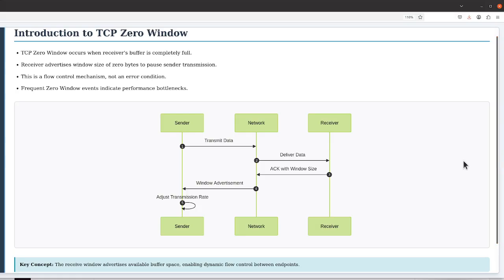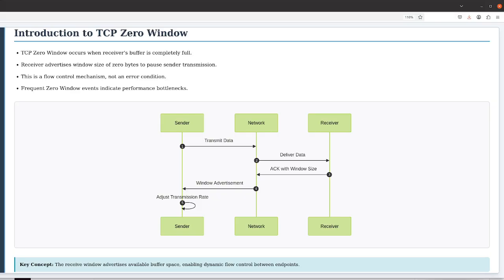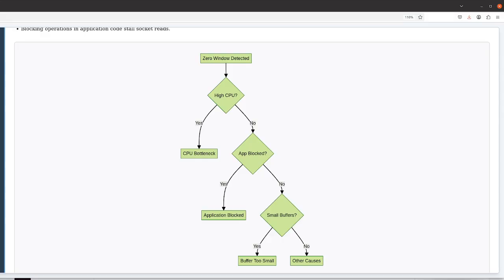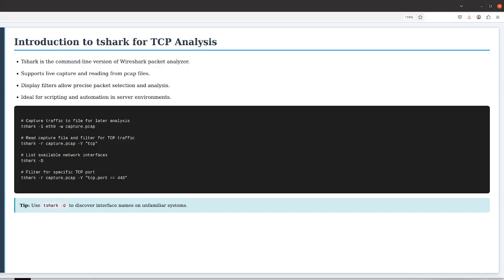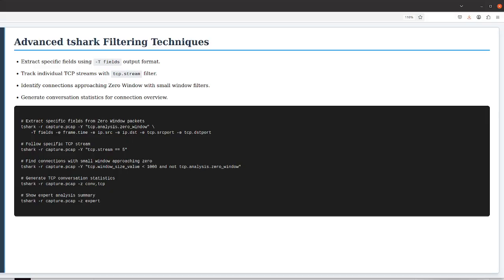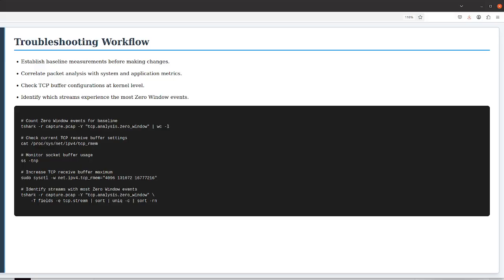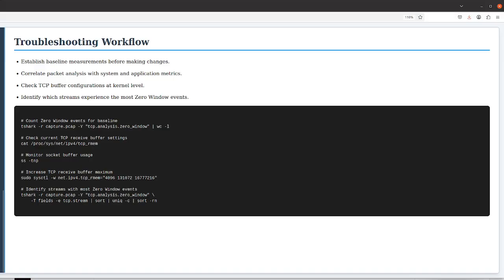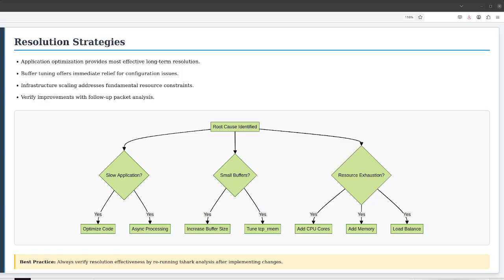TCP Zero Window Explained: Troubleshooting with tshark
Master TCP Zero Window troubleshooting using tshark in this comprehensive guide for network engineers and system administrators. Learn how TCP flow control works, why Zero Window conditions occur, and how to diagnose and resolve these common performance bottlenecks.
This presentation covers:

Understanding TCP receive window and sliding window flow control
Root causes of Zero Window including application delays, resource exhaustion, and buffer misconfiguration
Impact on network performance and the Zero Window Probe mechanism
Essential tshark commands for capturing and filtering Zero Window events
Advanced filtering techniques for field extraction and stream analysis
Pattern recognition to identify batch processing, resource contention, or application stalls
Linux kernel tuning with tcp_rmem and socket buffer optimization
Resolution strategies spanning application optimization, buffer tuning, and infrastructure scaling

Whether you're debugging slow database connections, investigating application timeouts, or optimizing high-throughput data transfers, this guide provides the packet-level analysis skills you need to identify and resolve TCP Zero Window issues in production environments.